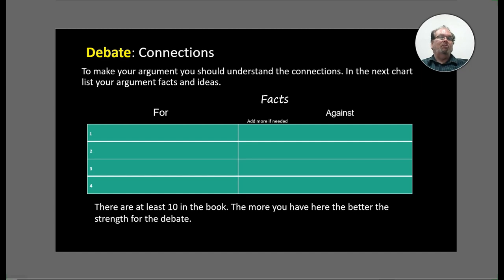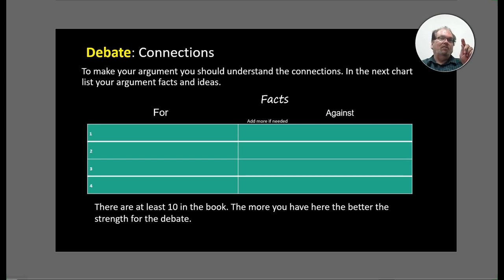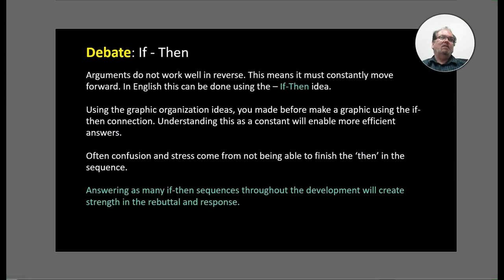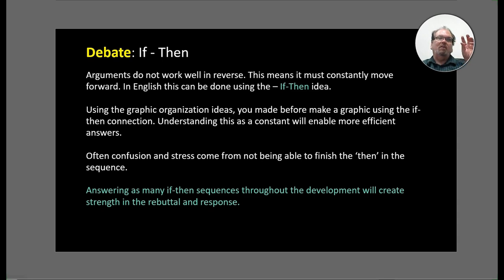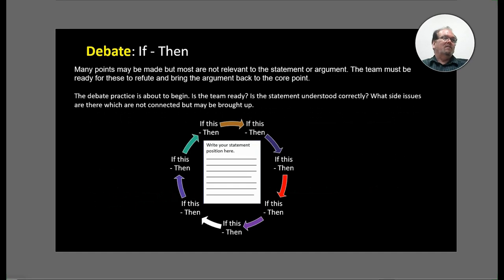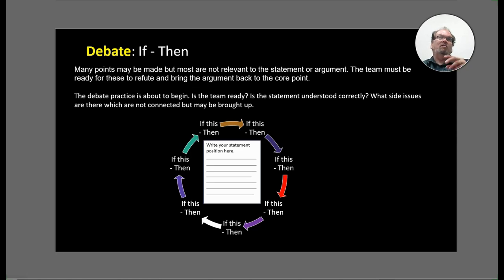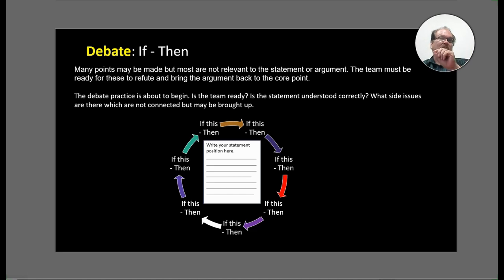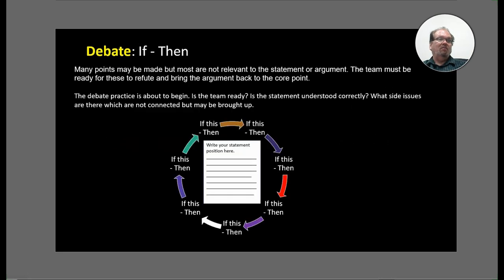3D Learning Health Milk and Honey Video 9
Almost done. 9th out of 10, this video has students list facts and practice if-then speaking in preparation for the upcoming debate.